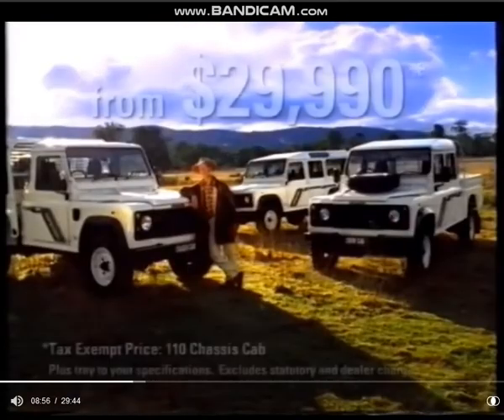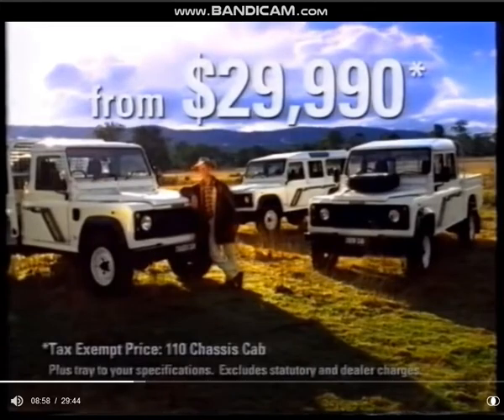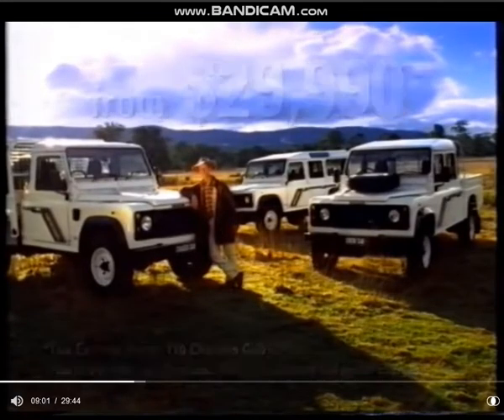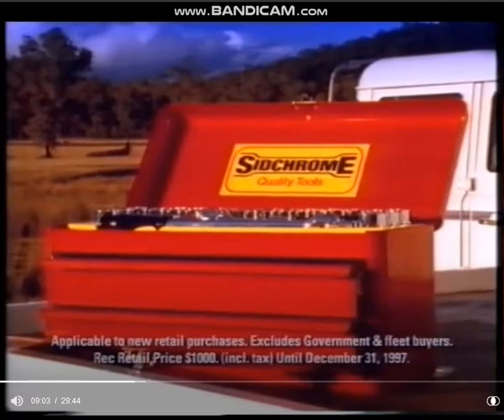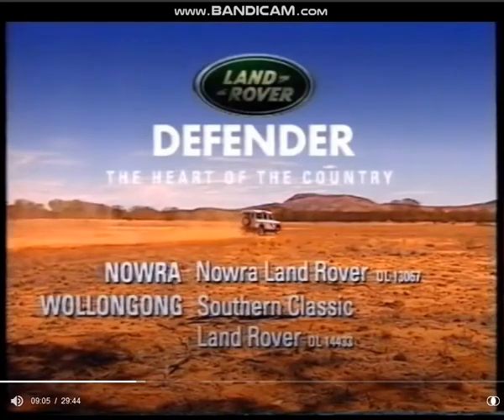Land Rover Australian TV Commerical 1997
This Was Aired On WIN Television Wollongong Now As Southern Cross Nine In 1997